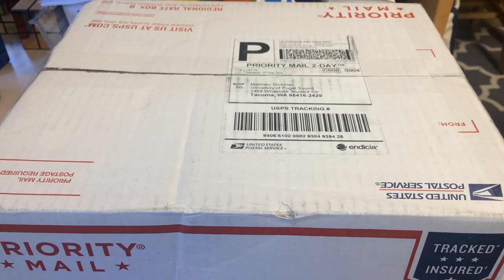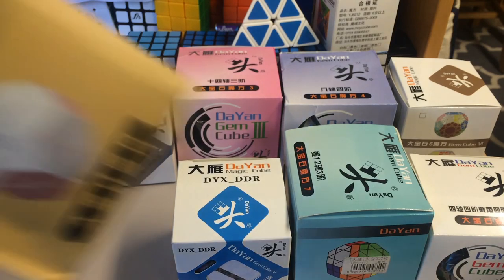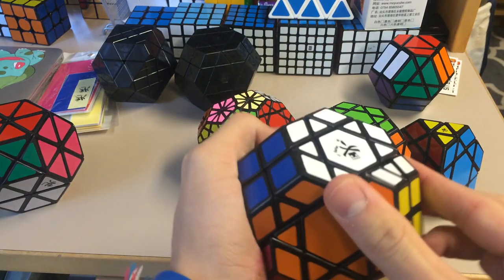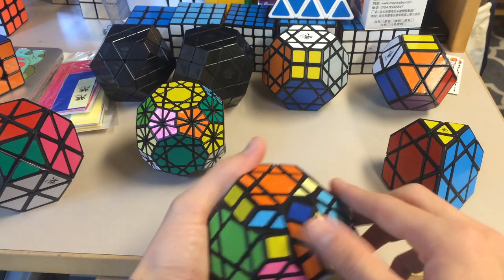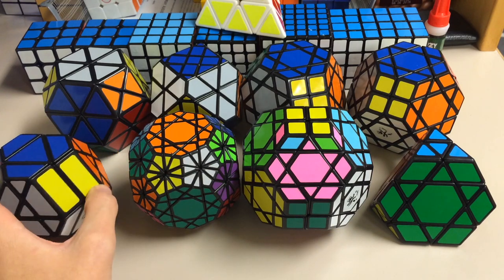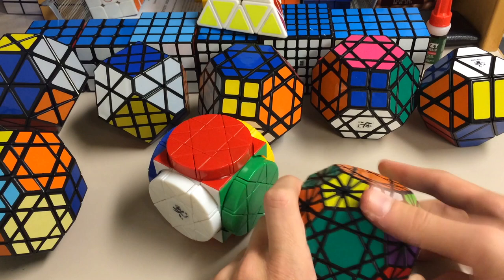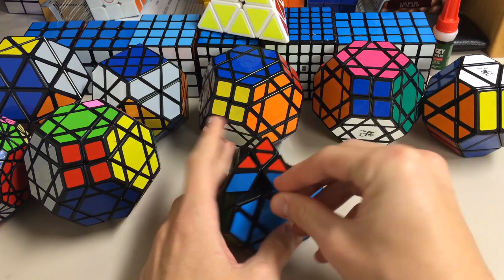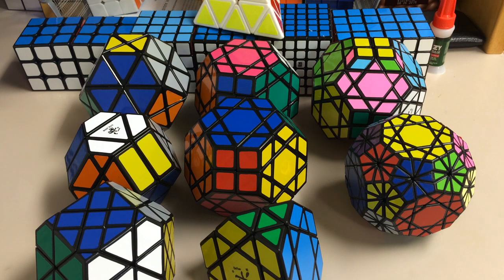Dayan Gem Series (I-VIII) Unboxing | thecubicle.us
Matthew Dickman
University of Puget Sound
2429 Wheelock Student Center

Favorite APPROPRIATE phrase from last video:
User: AlexDavaniTheNub
Phrase: Womack Eats Puppies